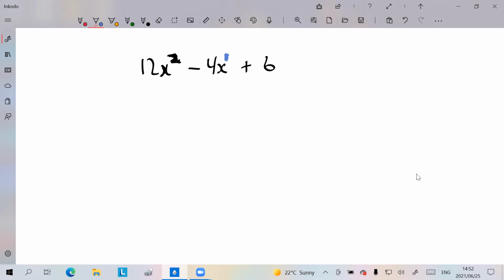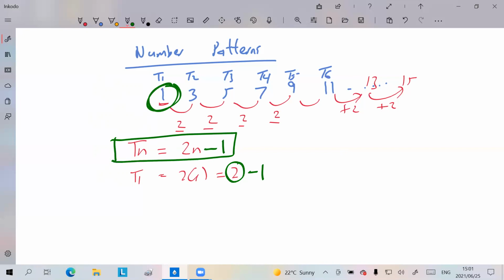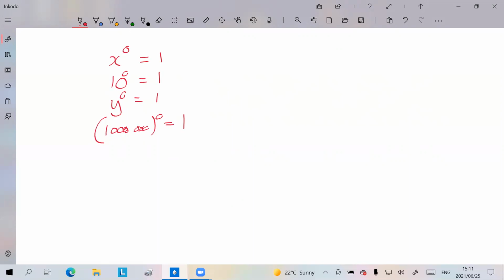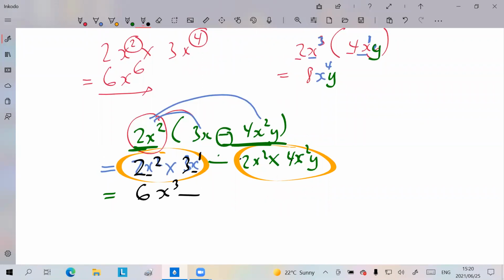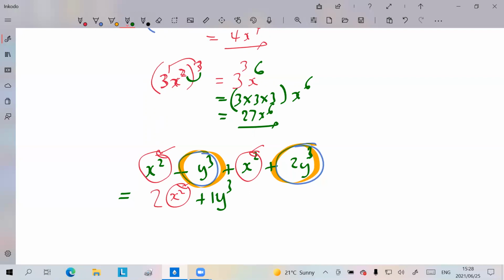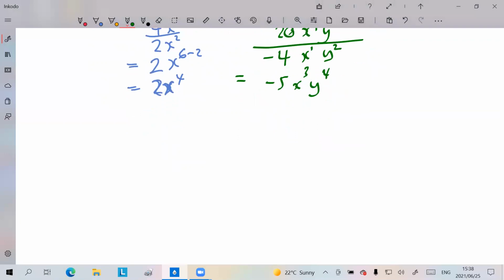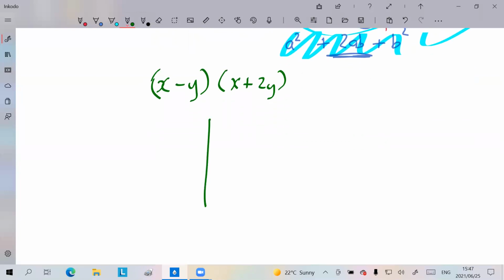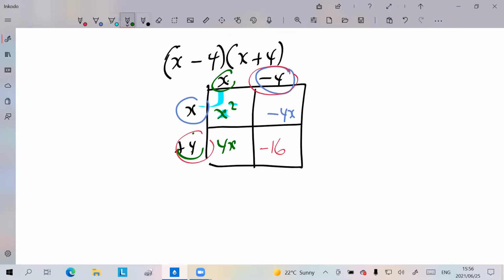phoenix secondary maths revision